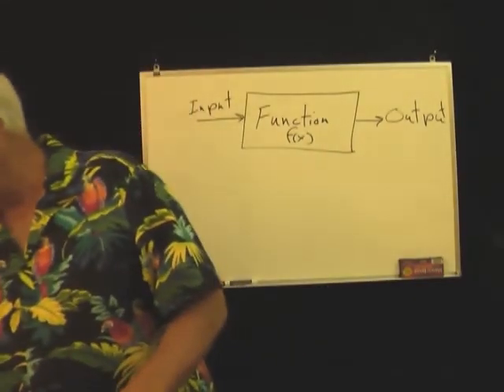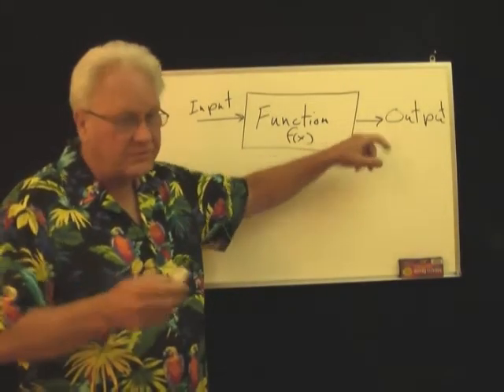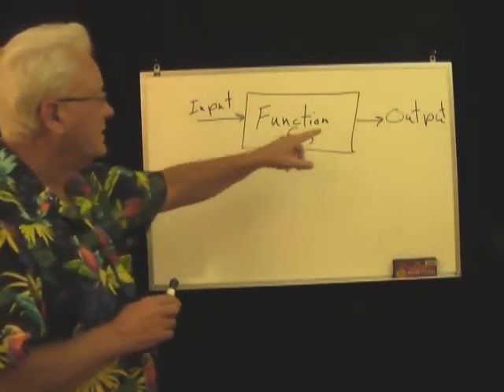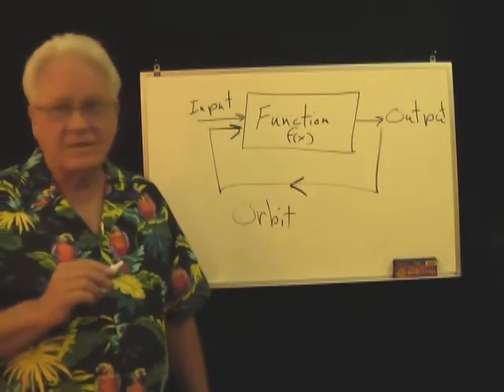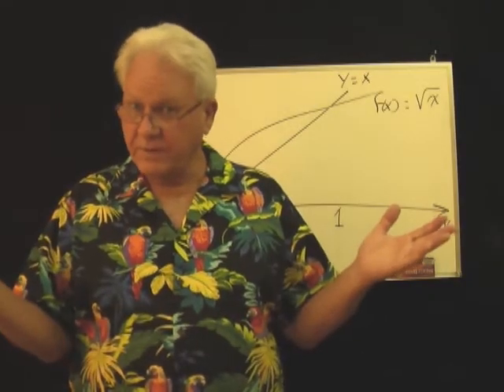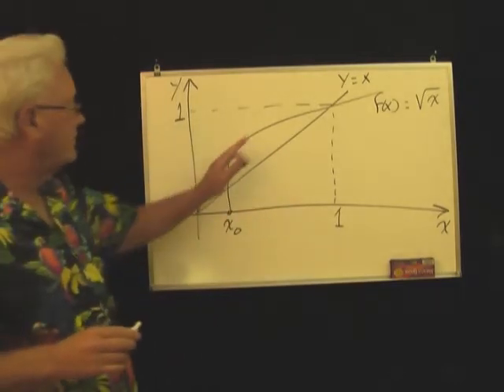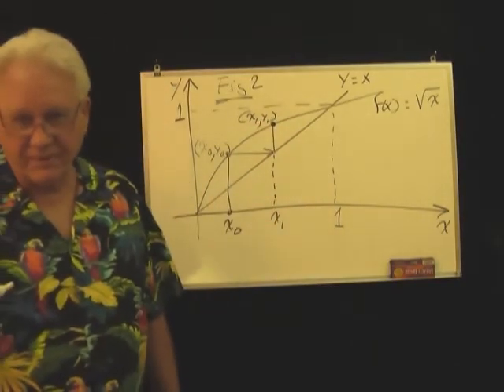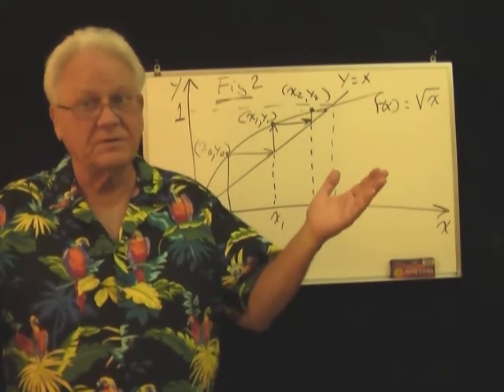Chaos and Dynamics: Lesson 1 - Iteration